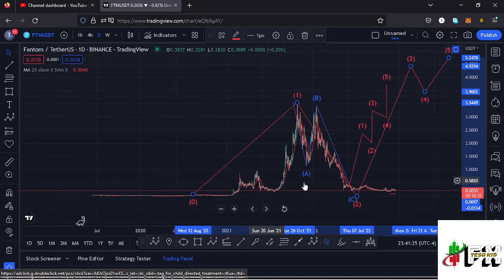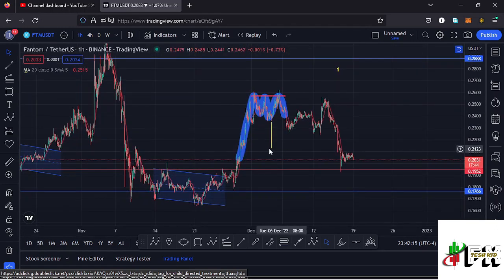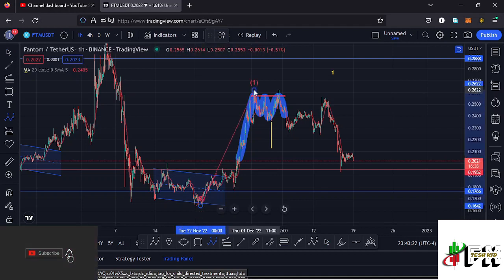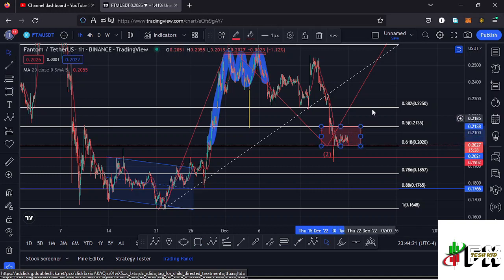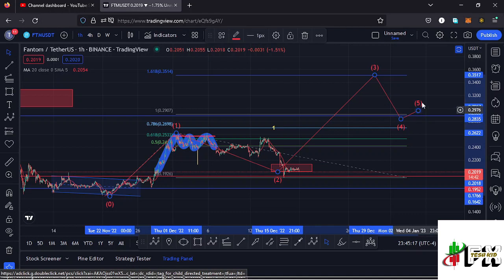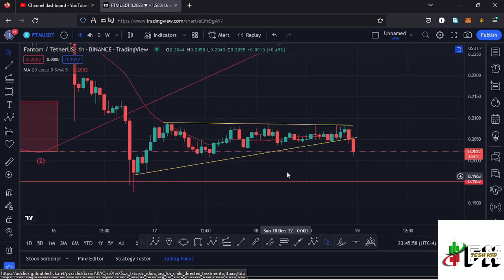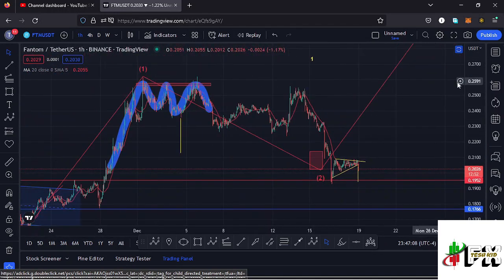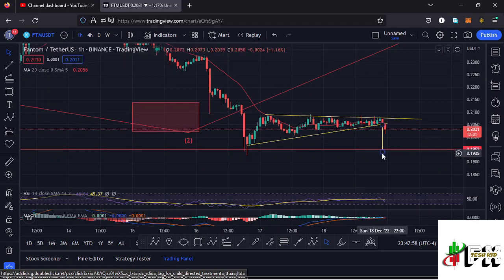FANTOM (FTM) PRICE PREDICTION UPDATE!!!ELLIOT WAVES AND TECHNICAL ANALYSIS